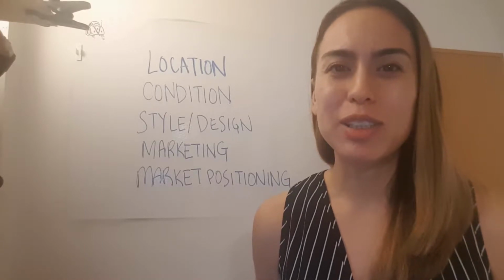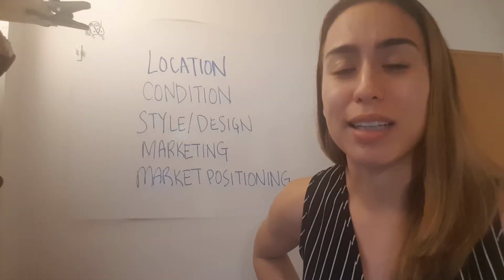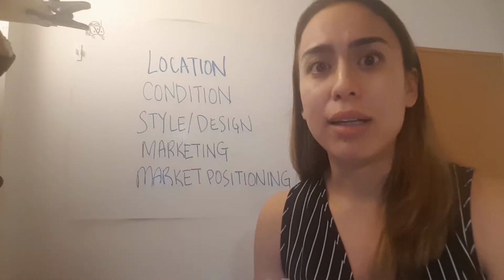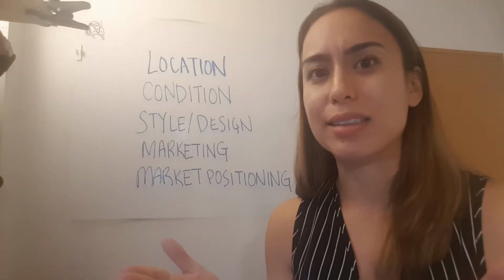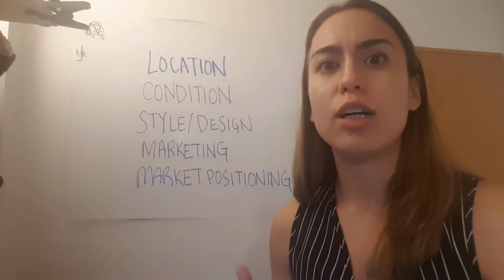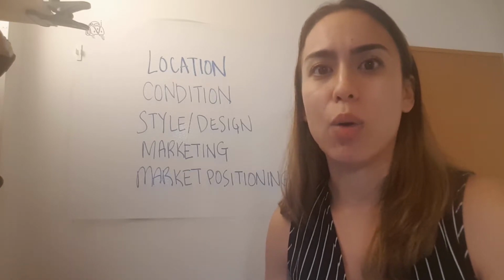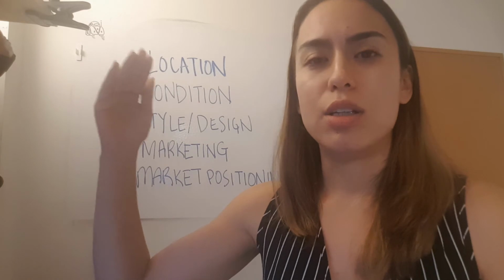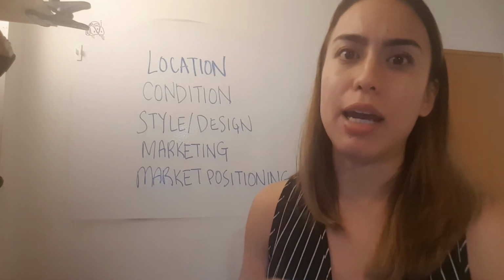Factors that Affect the Value of Your Home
I go through the main factors that affect the value of a home, and how you can properly determine a pricing strategy based on MARKET VALUE.

TIMELINE •  In this video, we discuss:
0:00 • Introduction
0:40 • Location
1:34 • Condition
2:24 • Style & Design
3:29 •  Marketing & Realtor
5:10 • Market Positioning
6:05 • Factors Affecting the Value of Your Home Recap